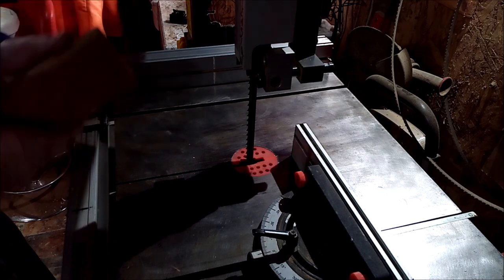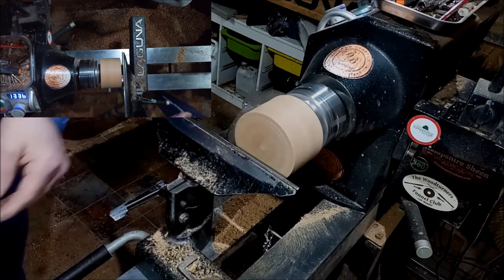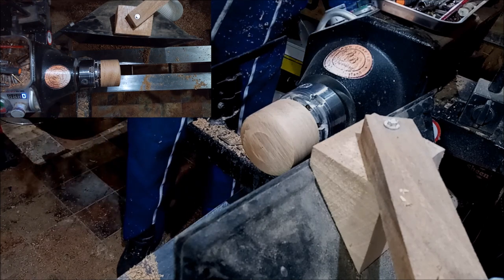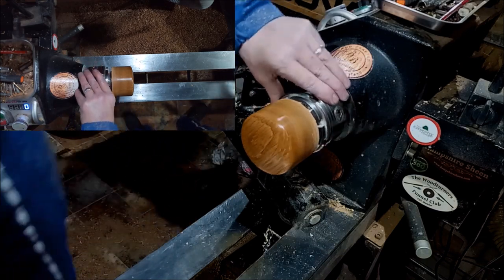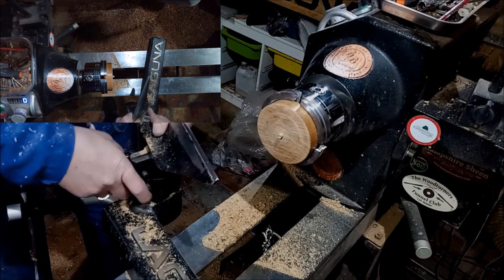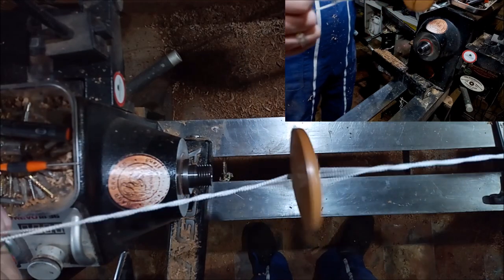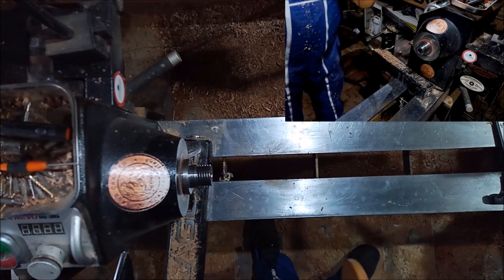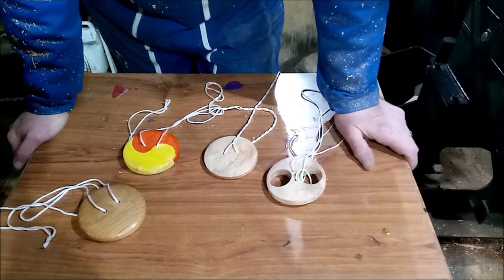Wood Turning A Toy From The 1500s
Old school toys can still provide hours of fun for modern kids. This one is from the fifteen hundreds and was still popular when I was a kid.

Shay.

bbturning, Irish woodturning, Irish wood turning